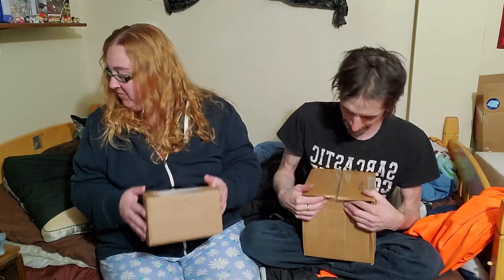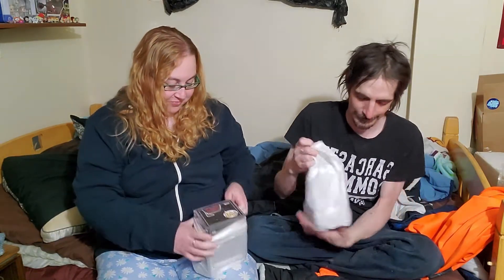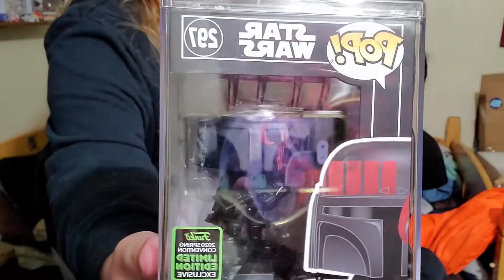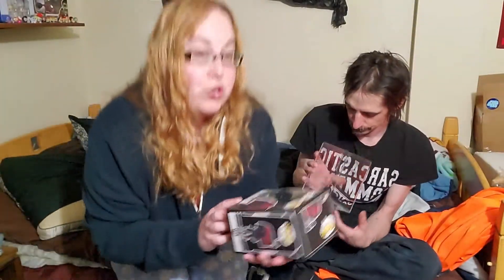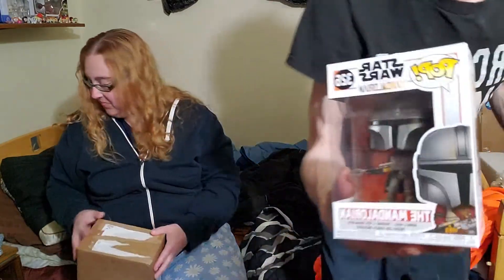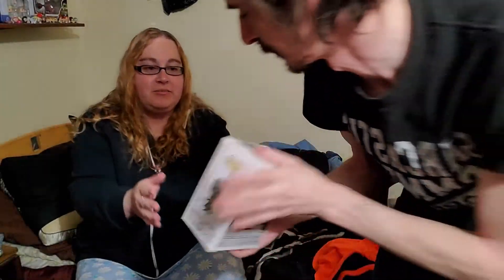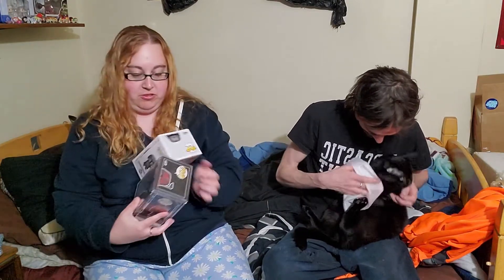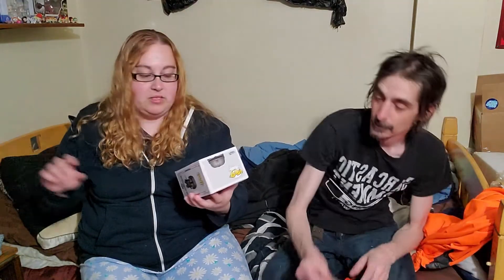Mandalorian Pops! Toys R Us and PIAB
My preorder with popinabox finally came in and ordered 2 ECCC Boba Fetts from Toys R Us!